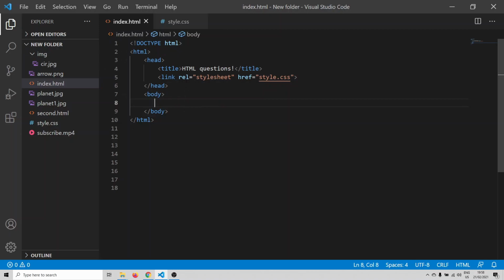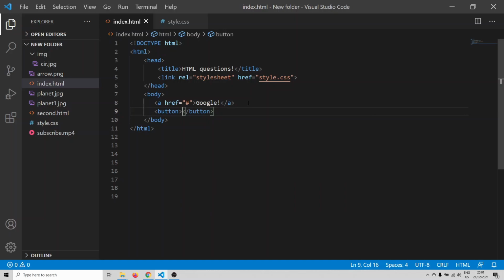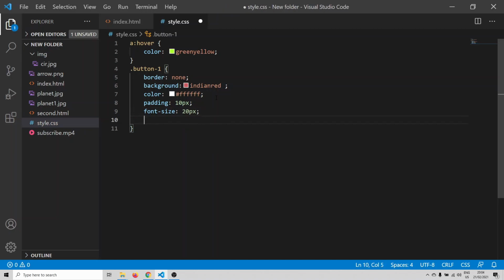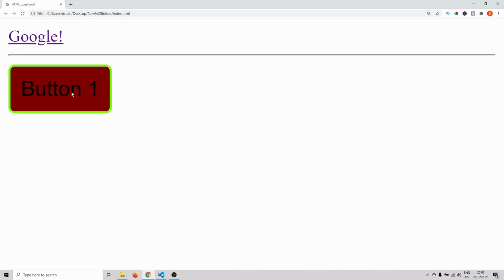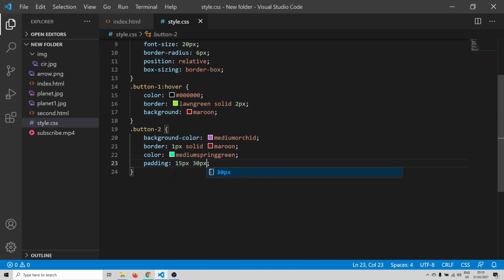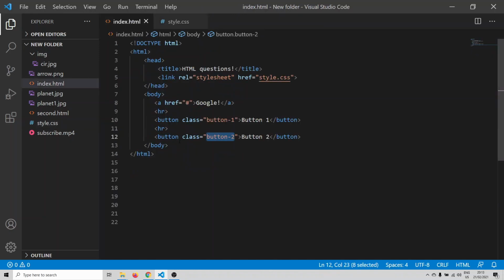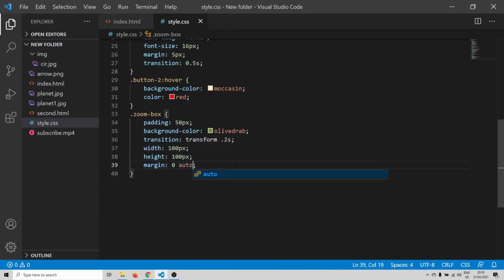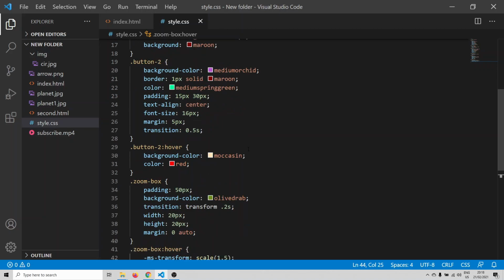Amazing Website Hover Effects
How to create hover effects.Create 4 simple but awesome website hover effects starting from easy one and go to little more advance hover effects. Create you own awesome website hover effects step by step! This is part from Frontend hover effect questions.